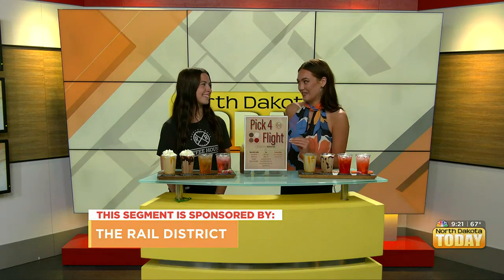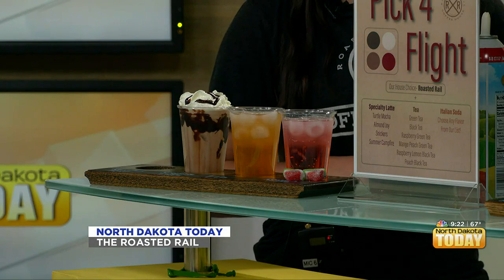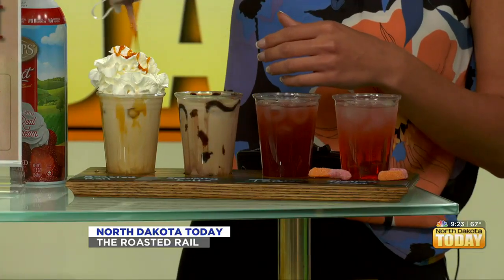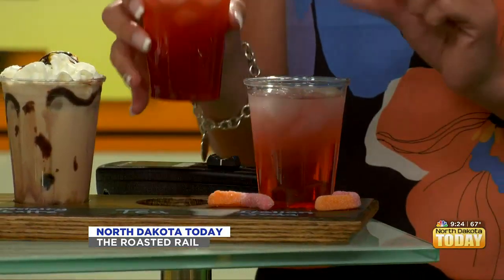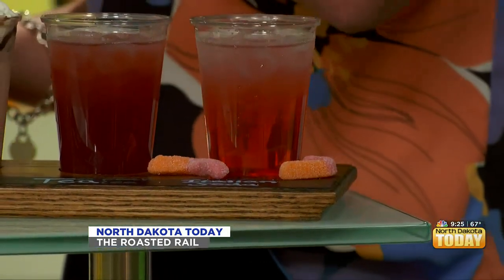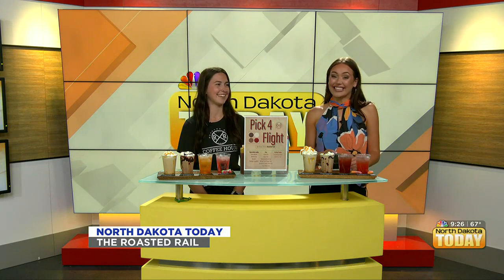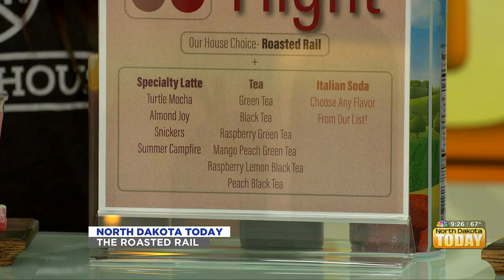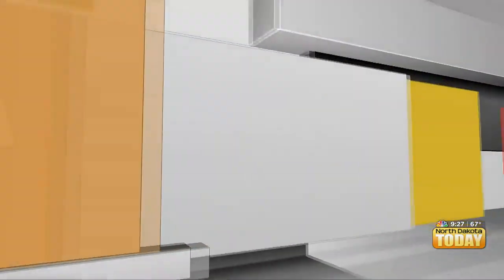NDT – The Roasted Rail July 10